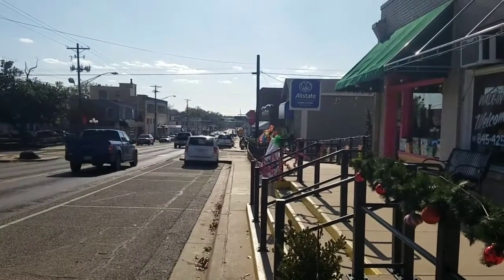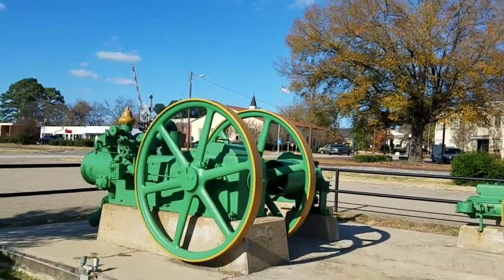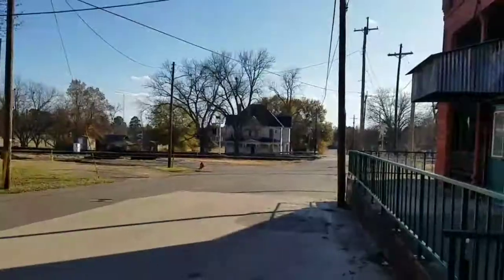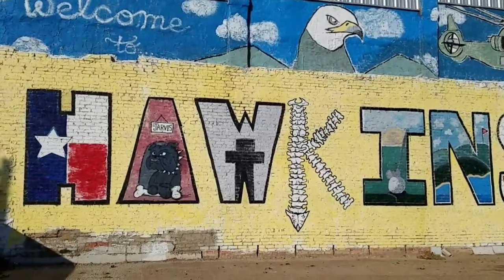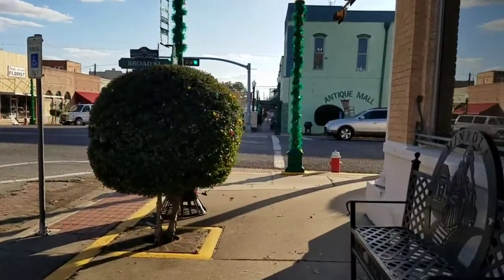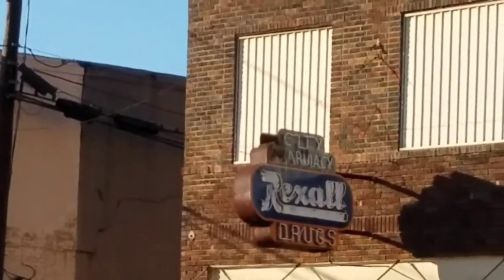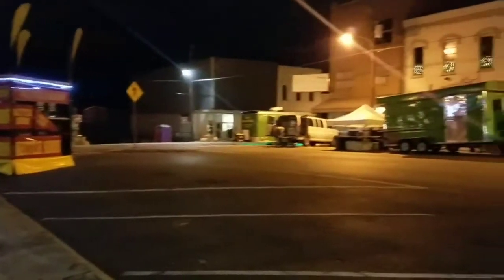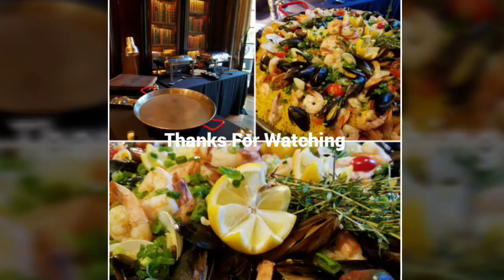InSane on the Road Touring Small Texas Towns Mineola, Gladewater, Hawkins, Crockett, and More!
Today we tour a ton of small Texas towns, along the stop are Gladewarer, Mineola, Hawkins, Crockett, Carthage, Big Sandy, and a few more!
Join me on the adventure, showing you what the woo doesn't anymore! Backroads!